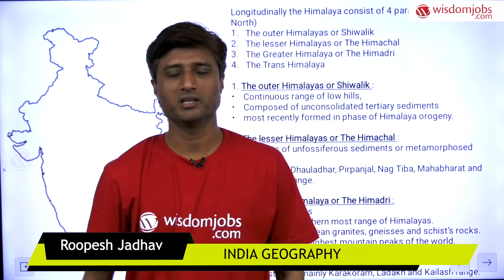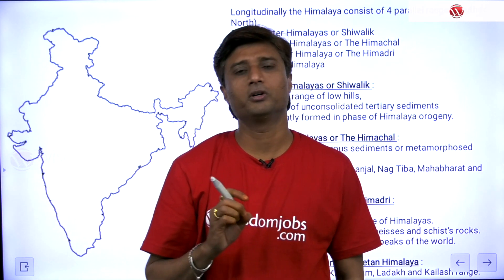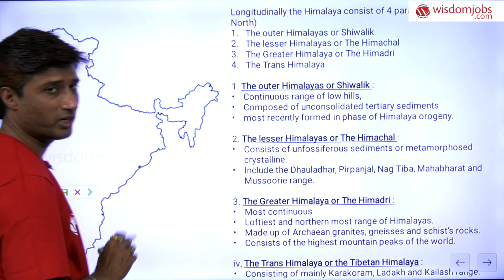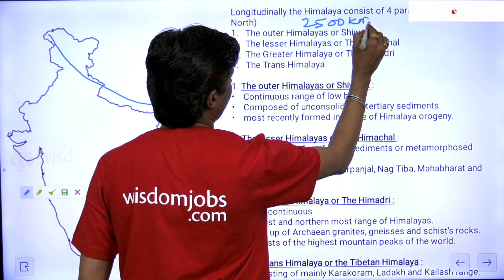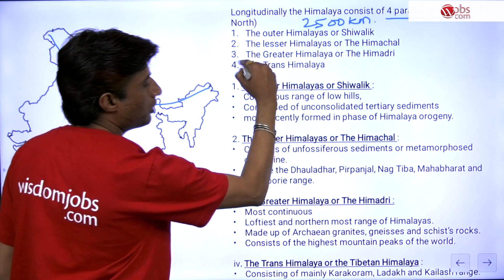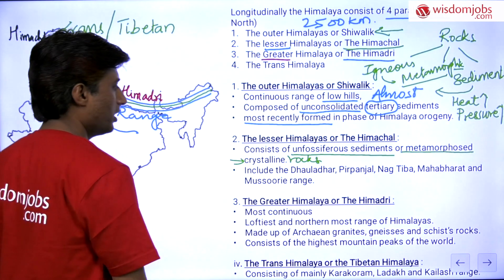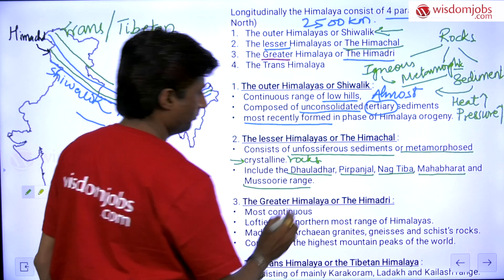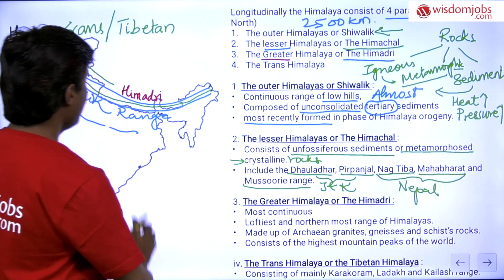Himalayas | The Himalaya Mountains | Where is the Himalaya Mountains @Wisdom jobs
This video explains about Himalaya range or Himalayas facts in a simple way. This online tutorial is more useful for the students, aspirants preparing for competitive exams. It explains the significance of Himalaya Mountains to India. Checkout this geography online video for better understanding Himalaya ranges.